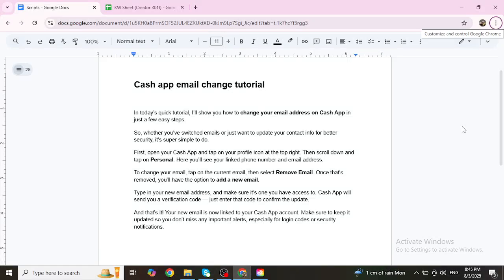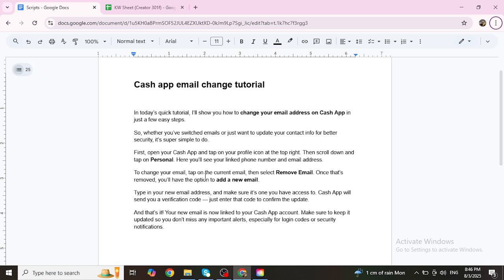Cash App Email Change Tutorial (2025)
In this video, learn how to change your email on Cash App quickly and safely with our step-by-step Cash App email change tutorial. This guide covers updating your account info, verifying your new email, and tips to keep your account secure. Related keywords: Cash App account update, email verification, secure Cash App settings.